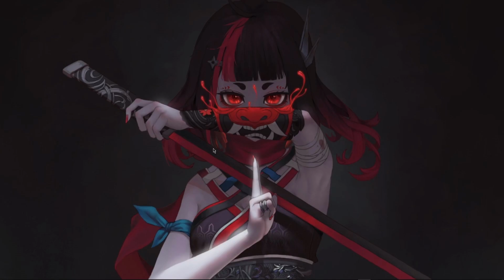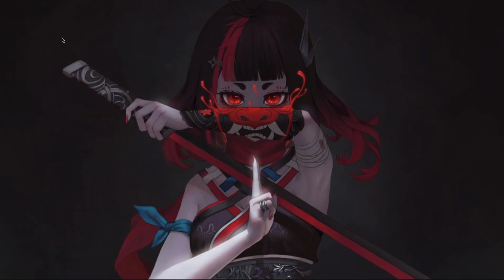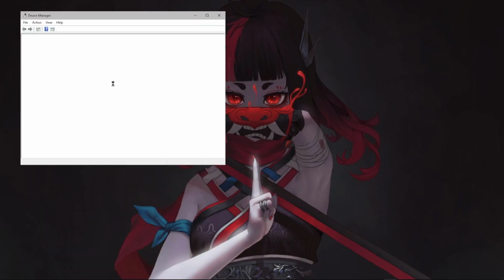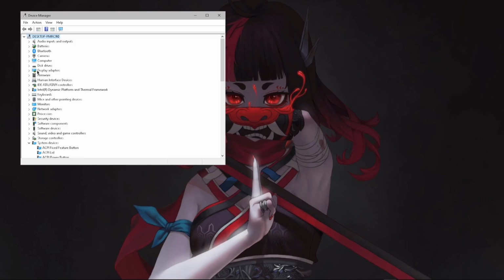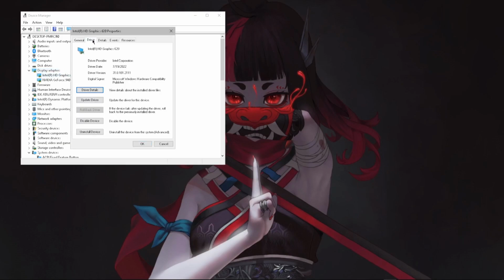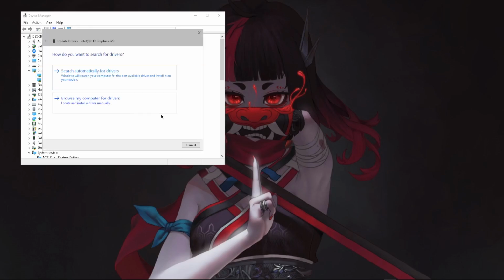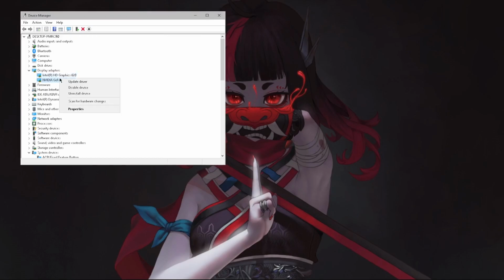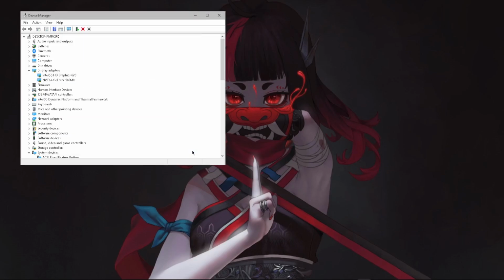How to update graphics cards drivers (Full Tutorial | Step by Step)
Hello Everyone, In this video I am gonna be talking about graphics card driver update. nvidia, amd, radeon, gtx, rtx, etc.

Growmore Tech